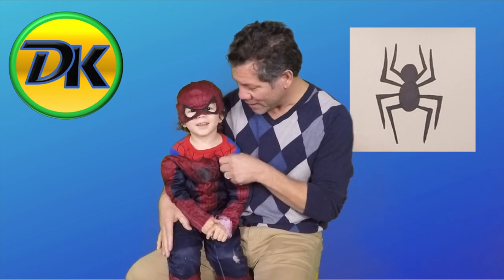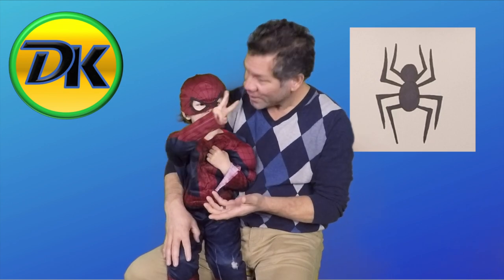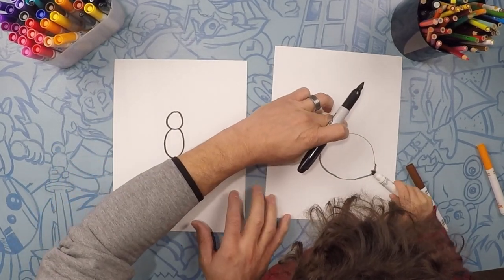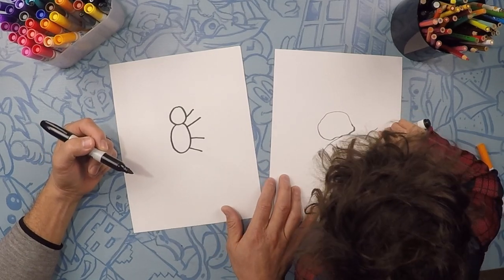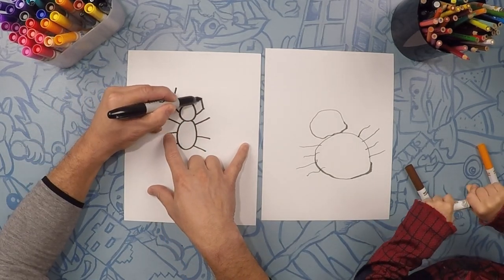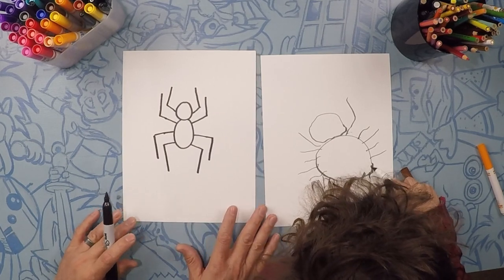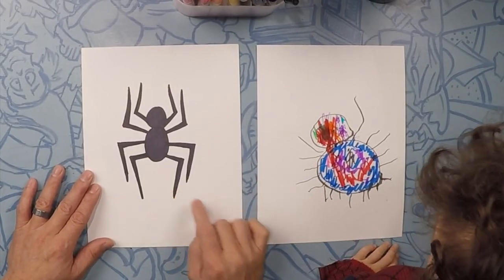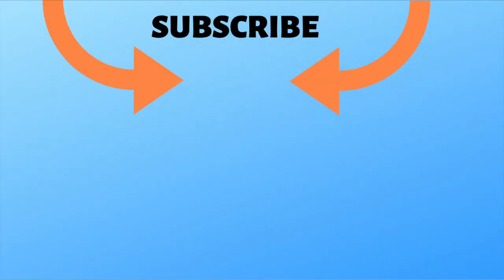How to Draw a Spider with Spiderman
Come draw with River... I mean.. Spiderman!!  You can never be too young to draw.  Come draw with us!

WASHABLE BLACK MARKERS:

WASHABLE COLOR MARKER SET:

WASHABLE CRAYON SET: